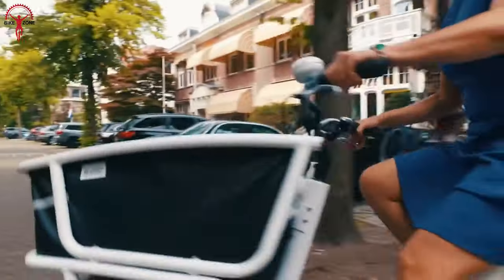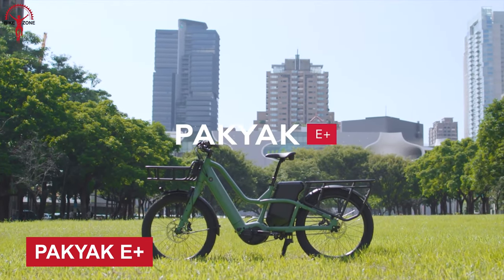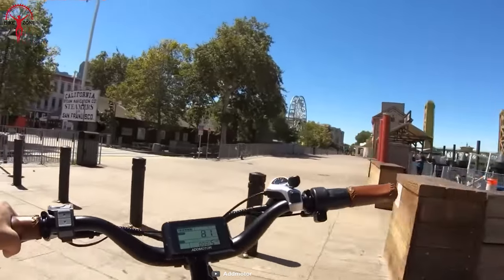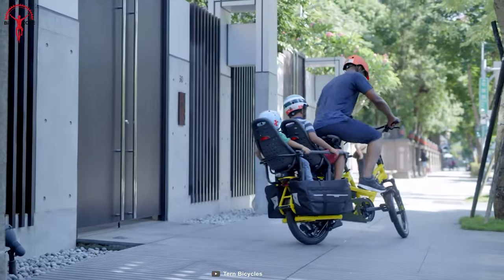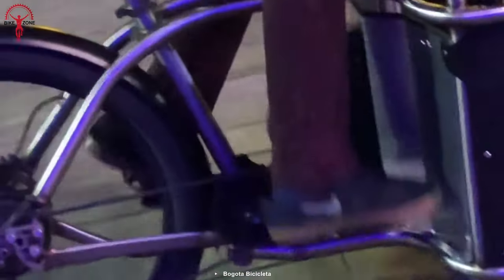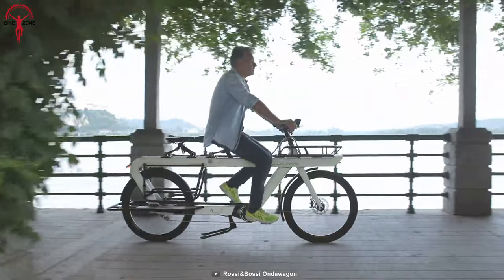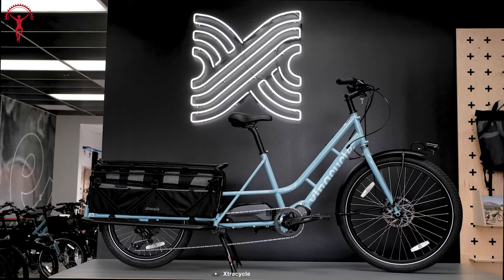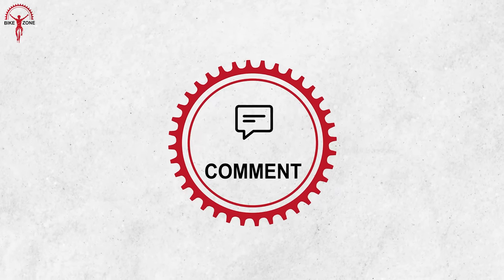10 Best Electric Cargo Bikes▶▶ 2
The best electric cargo bike, with maximum load capacity, durability, and flexibility, is everything you need to run for the groceries, run a small company, or spend quality time with your loved ones. So, in this video, we will introduce you to the 10 best electric cargo bike These will not only carry out all the loads and allow you to quit the automobile you commute with for a cleaner environment.

00:00 - Introduction

0:26 - 10. Urban Arrow Shorty

1:02 - 9. PAKYAK E+

1:49 - 8. Addmotor M81

2:29 - 7. The Babboe Mini

3:09 - 6. NBD S5i

3:55 - 5. Bogbi

4:45 - 4. Benno BOOST

5:26 - 3. Ondawagon Cargo Bike
Link:

6:09 - 2. Xtracycle Swoop

6:52 - 1. HeyBike Explore